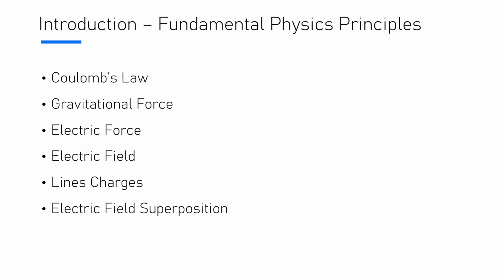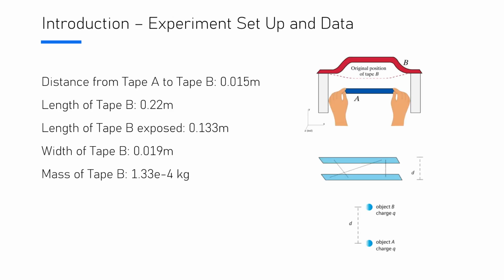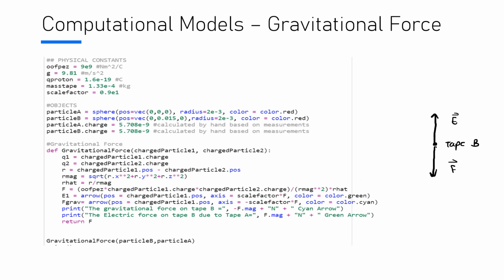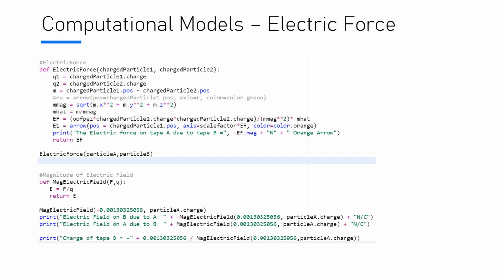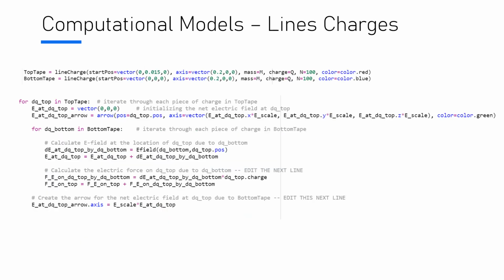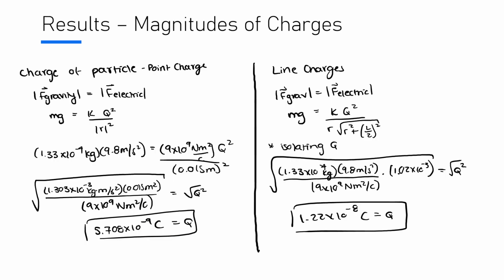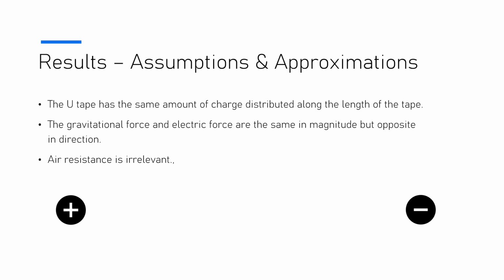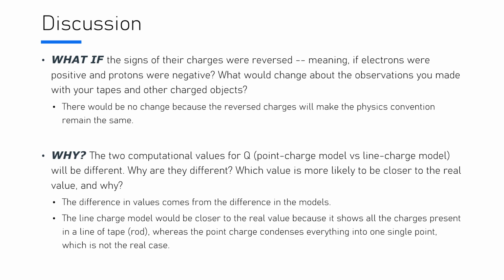Lab01 Point and Line Charges